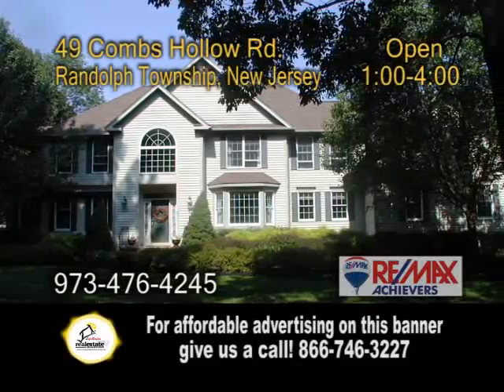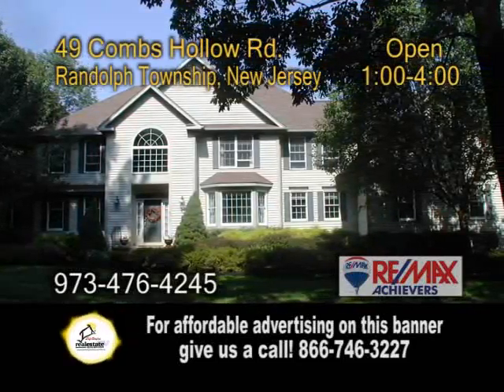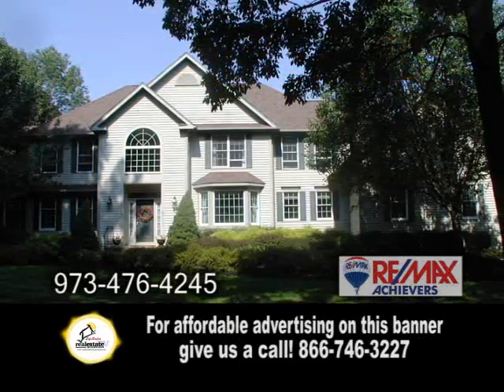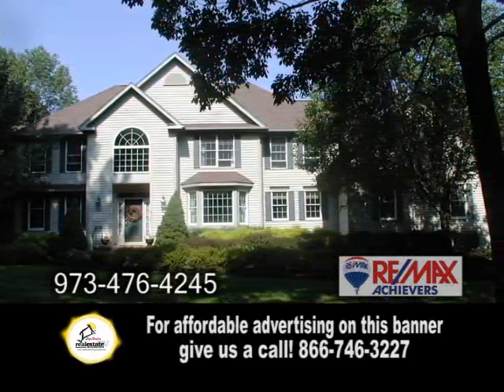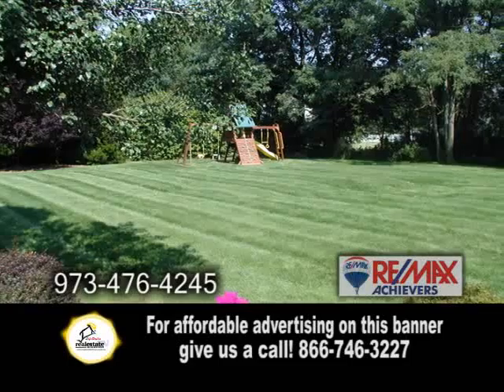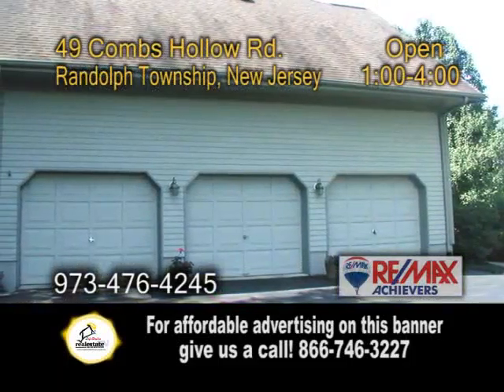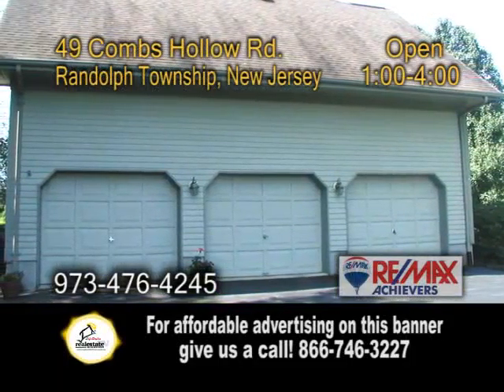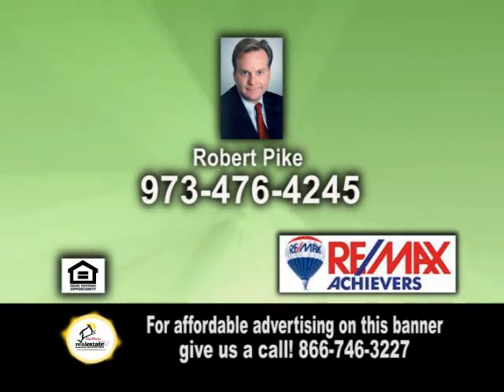49 Combs Hollow Robert Pike REMAX NYC Real Estate Showcase TV